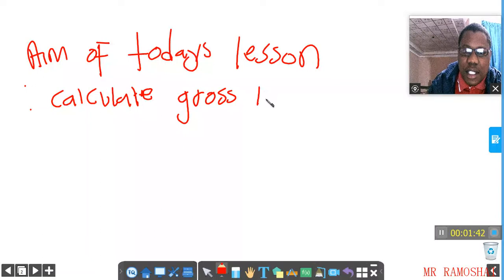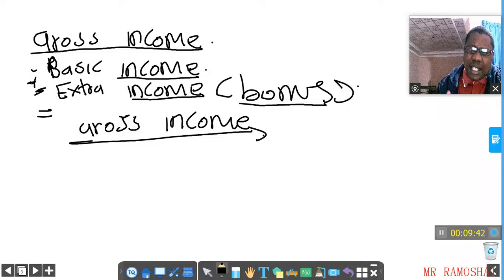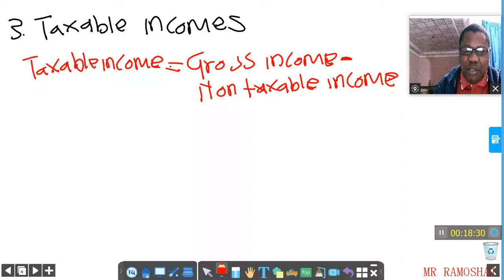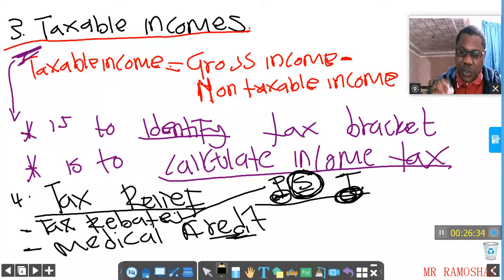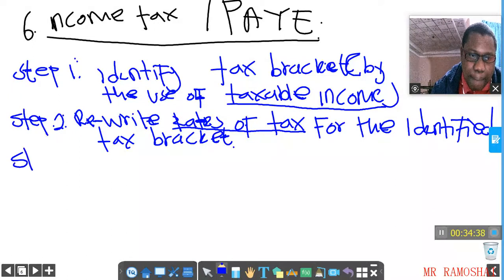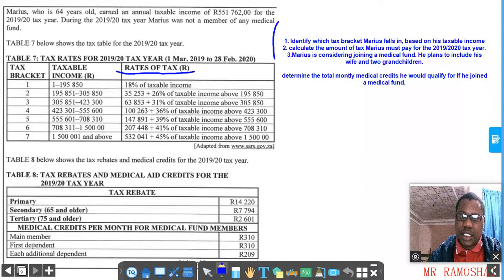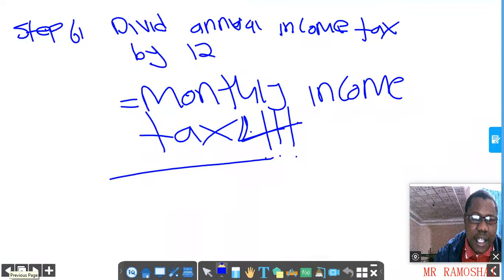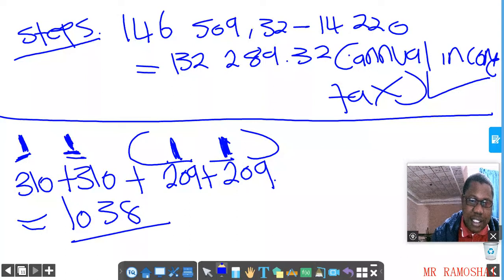Taxation, calculating income tax step by step.@SABCEducationShows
This video is about Taxation, I take you step by step in calculating income tax. @DBESouthAfrica @gautengeducation  @Mindset_TV  @SABCEducationShows